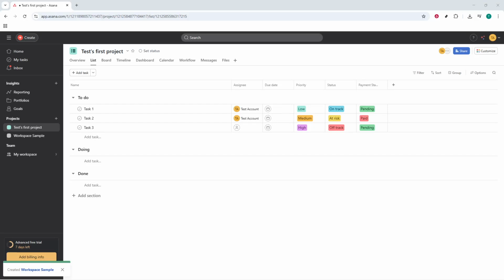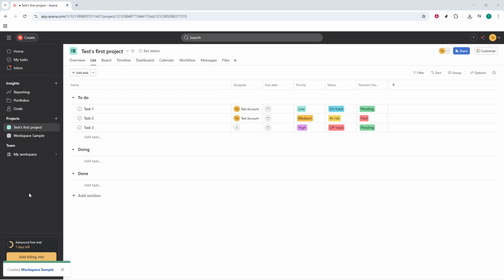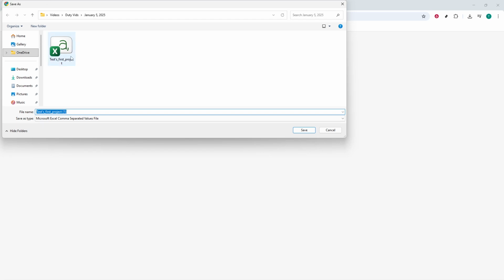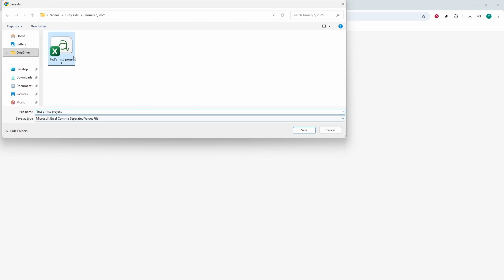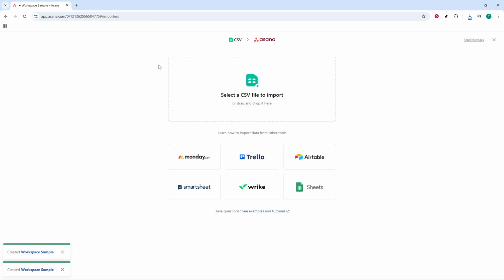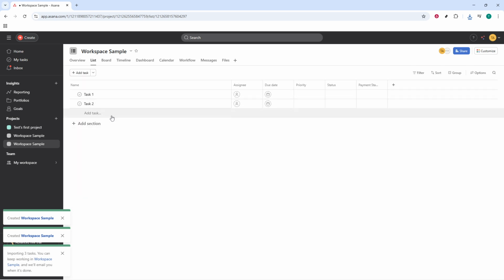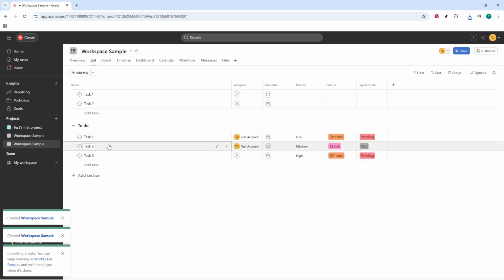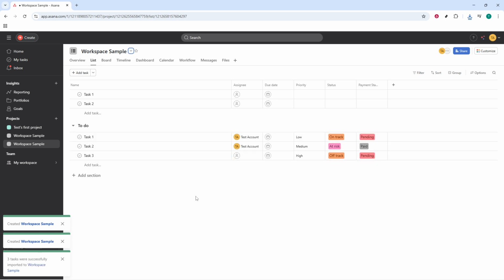How To Transfer A Workspace In Asana (2026 Guide)